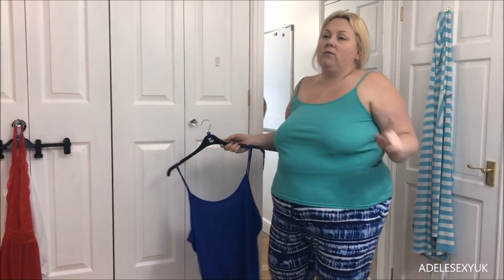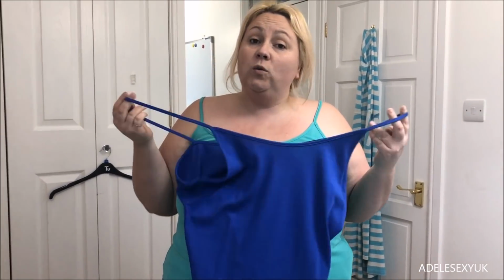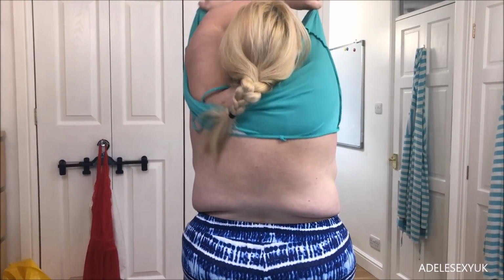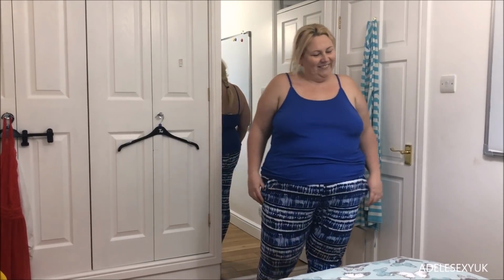ADELESEXYUK TRYING ON A BLUE TOP FROM HER PACK OF FREE TOPS